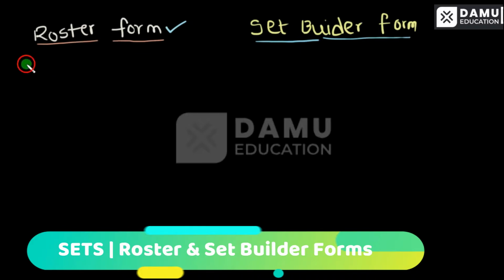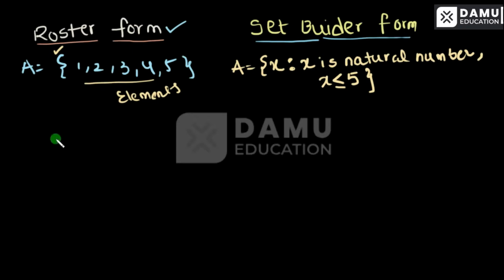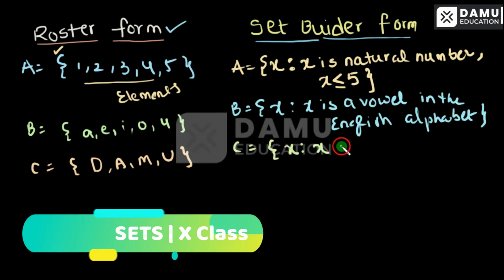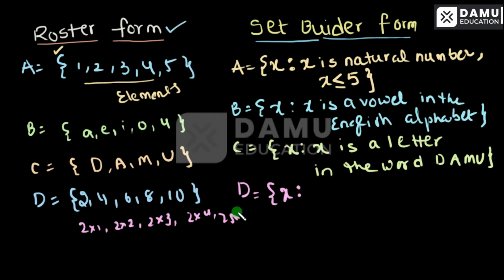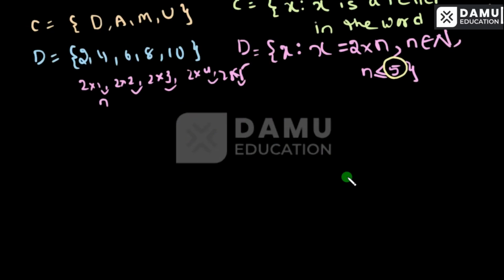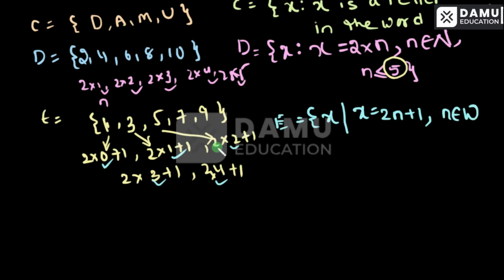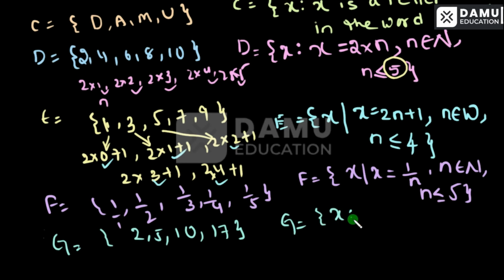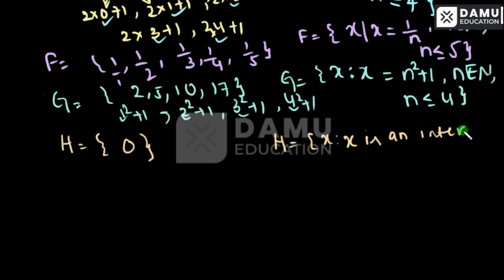SETS | ROSTER Form and SET BUILDER Form #4 | Learn Maths 10th class | Xth In NCERT and CBSE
SETS Best Introduction Class | 10th CLASS | CBSE NCERT

This Video Explains:
- Sets Important Fomulas
- All the formulas in Sets Chapter
- Fast Crash Course in Sets Concepts

SETS Introduction Classes
Sets Complete Introduction
Sets Chapter
Sets Concepts
SET Types
Set writing in Maths
Sets ROSTER Form and SET BUILDER Form
Sets Belongs To Concept and Not Belongs To Concept
Different Types of SETS
Null Set, Void Set and Empty Set Concepts
VENN Diagrams
Venn Diagrams for UNION and INTERSECTION
Universal Set and SUBSET
Union of Sets
Intersection Sets
Difference of Sets
Equal Sets
Universal Sets
If and Only if Condition in SETS
Finite Sets and Infinite Sets
Shortcuts to learn Sets concepts easily

NCERT | CBSE | SCERT | ICSE | IB

10th class | SCERT
* REAL Numbers
* Sets
* Polynomials
* Pair Of Linear Equations in Two Variables
* Quadratic Equations
* Progressions
* Coordinate Geometry
* Similar Triangles
* Tangents and Secants to a Circle
* Mensuration
* Trigonometry
* Applications of Trigonometry
* Probability
* Statistics

10th class | NCERT | CBSE
* STATISTICS & PROBABILITY

Maths Classes
Exam Tips
PSC Exams
Formulas Explanation
Math Formulas
Math Teasers
MCQ Tricks
MCQ Tips